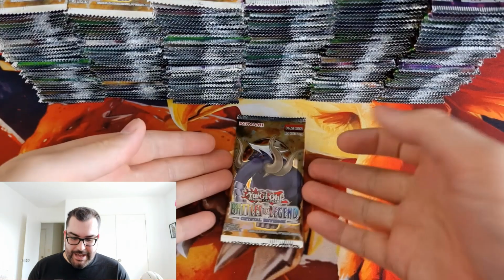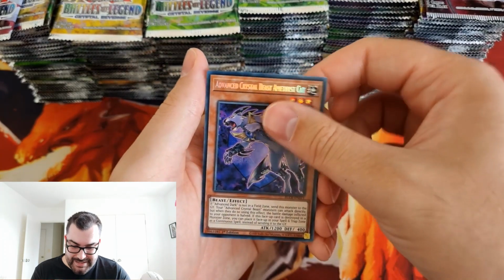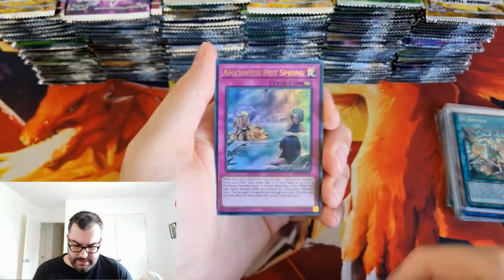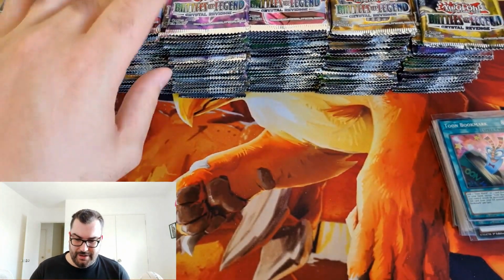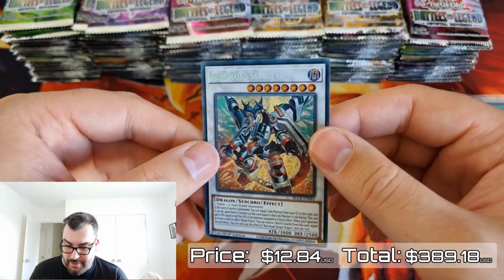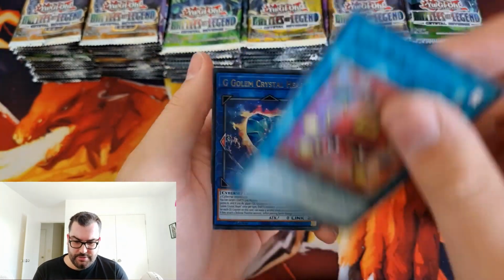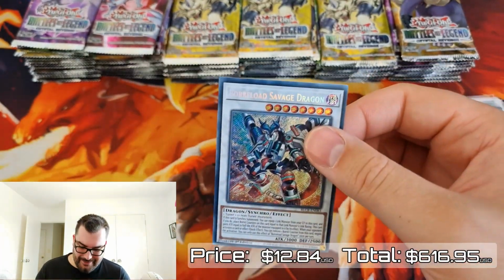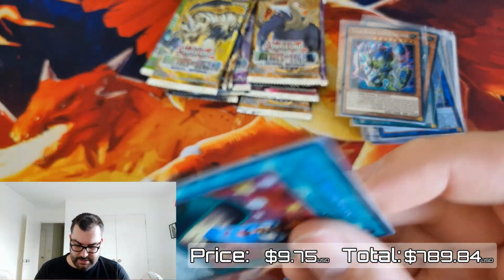EXODIA GOD PACK?! Opening a full CASE of Battles of Legend: Crystal Revenge!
In my final video for the year I'm mining for Crystals in a full case of Battles of Legend: Crystal Revenge! Watch on to see if we can pull huge reprints like Accesscode Talker and Borreload Savage Dragon, and amazing starlights like Yata-Garasu and THE WHOLE BODY OF EXODIA!